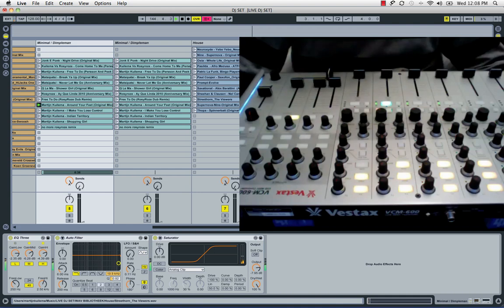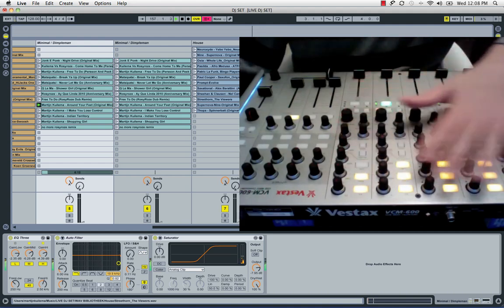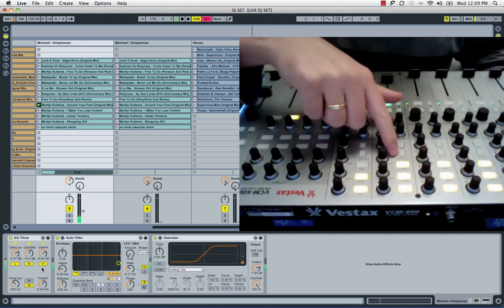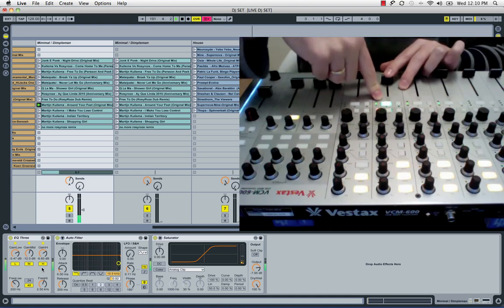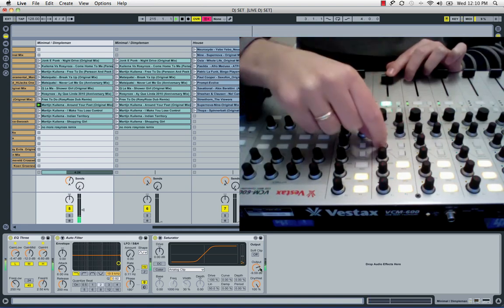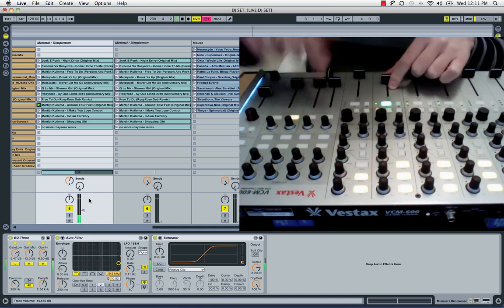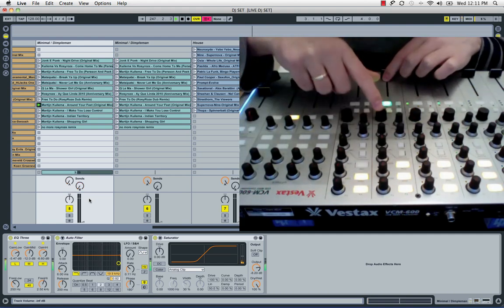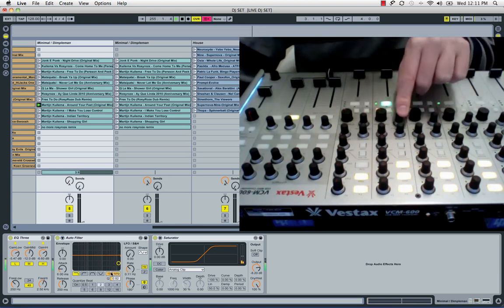Martijn Kuilema: DJ with Vestax VCM 600, Ableton Live 8 Part 1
With this video tutorial series I explain how you can DJ with the Vestax VCM 600, along with Ableton Live 8.
Part 1: Set a mixer channel for Djing.
The track you hear playing is: Martijn Kuilema - Around Your Feet, released on Dimpleman Records